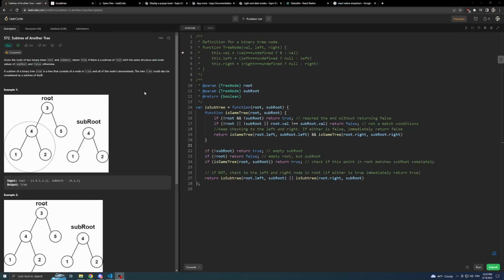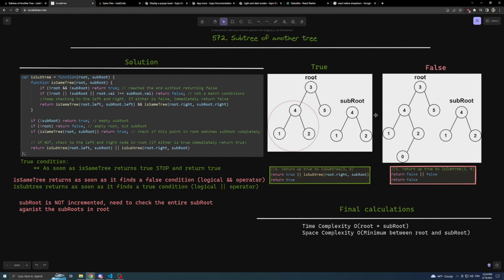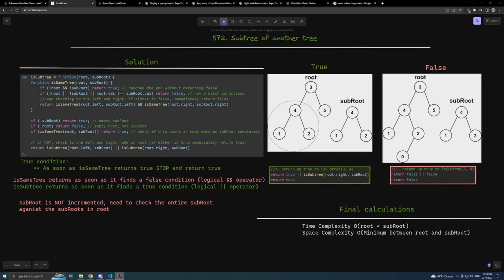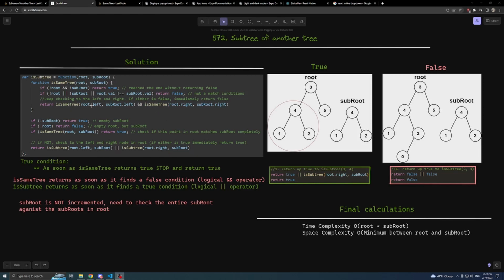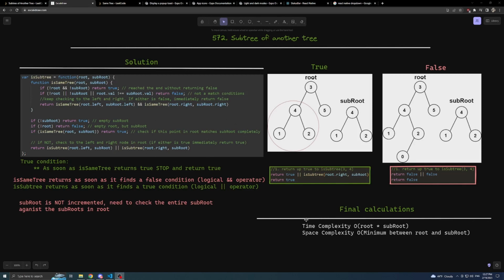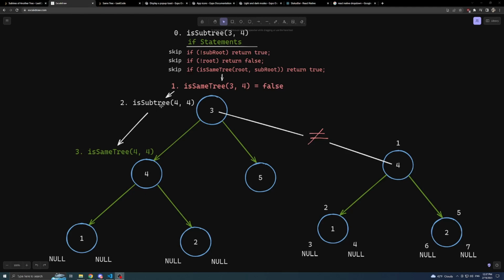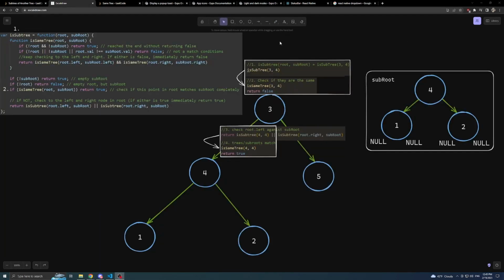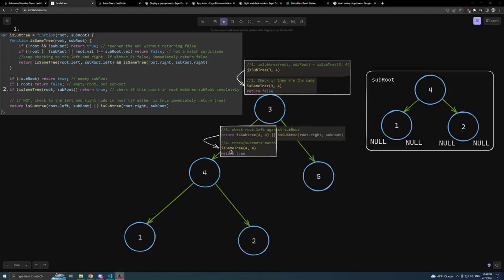Subtree of another tree - Visual Solution - JavaScript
Recursion is tricky to understand, in this video I use a visual diagram to step through the algorithm one step at a time.

0:00 - 0:20 - Intro
0:21 - 2:40 - algorithm explanation
2:41 - 3:36 - quick visual explanation
3:37 - 4:34 - detailed visual explanation?